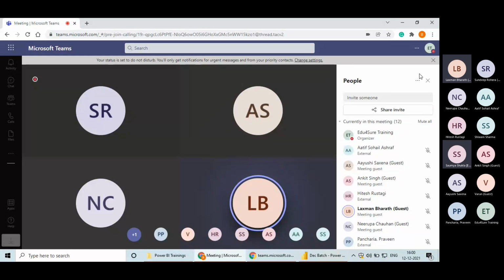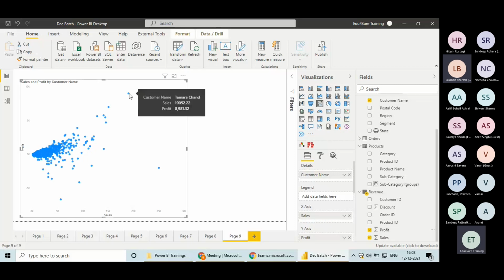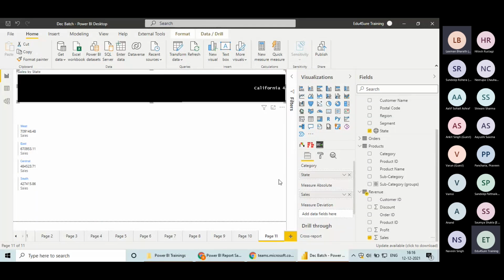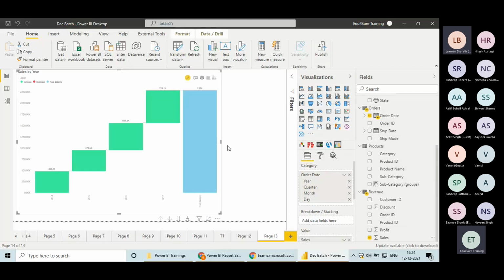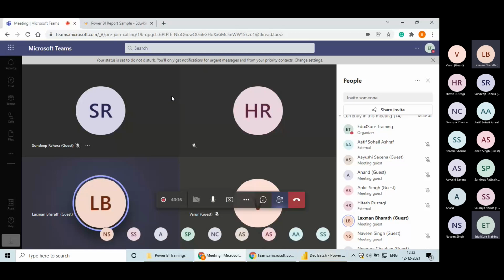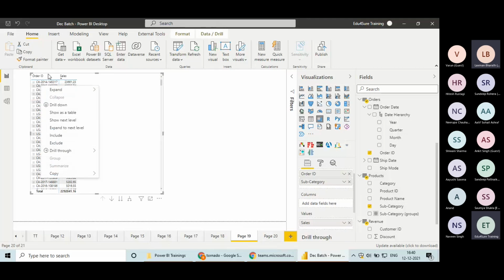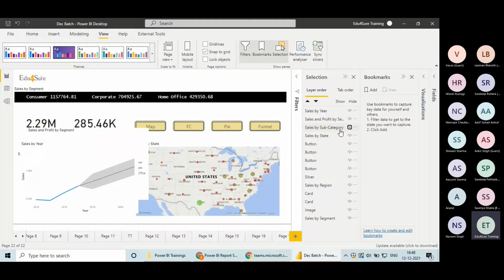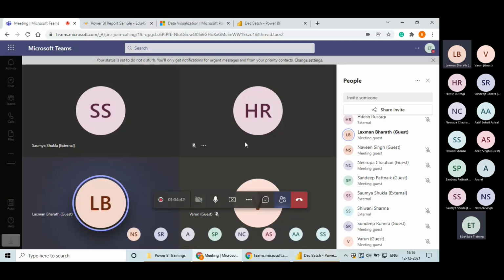Power BI Batch December 2021 Session 4 | Edu4Sure Online Training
Basic Level Features of Power BI in continuation of the previous session.